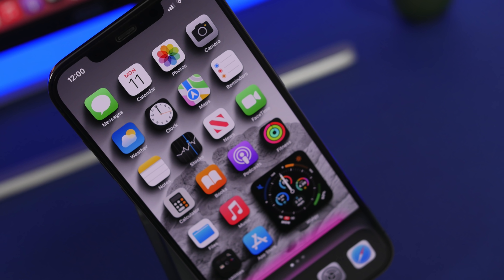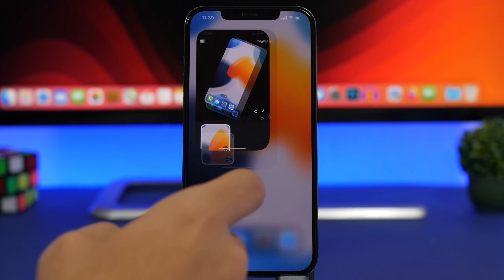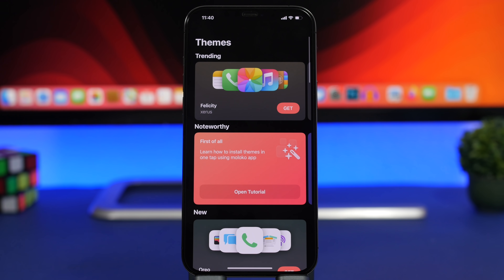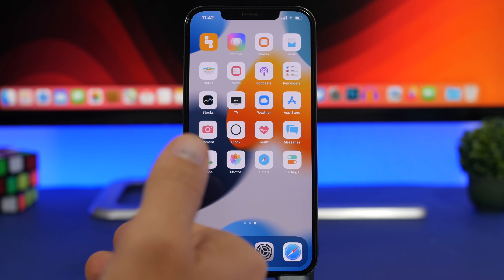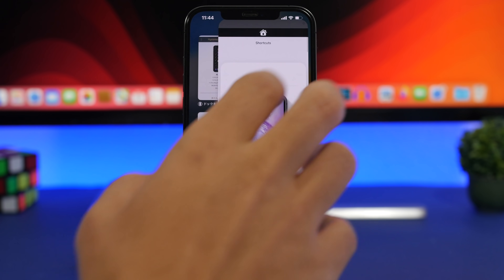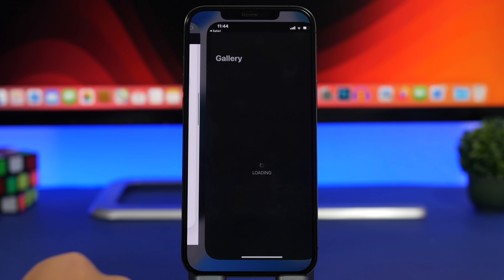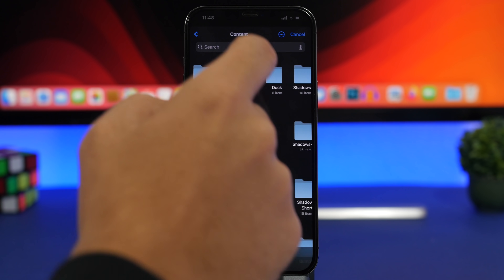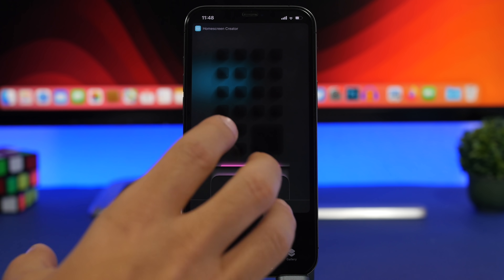iOS 15 Home Screen Setup - 3D Icons, Secret Widgets, Themes & More !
iOS 15 Home Screen custom setup. Customize your iPhone on iOS 15 with amazing 3D Icons, Secret Widgets, Icon themes & more.

Create an amazing custom set up on your iOS 15 iPhone using one of these methods and make your iPhone stand out.